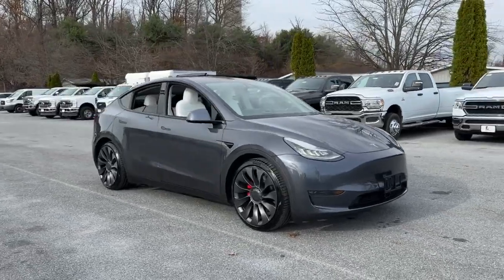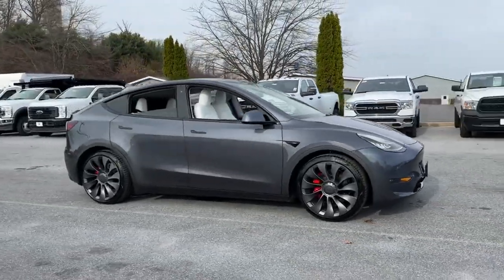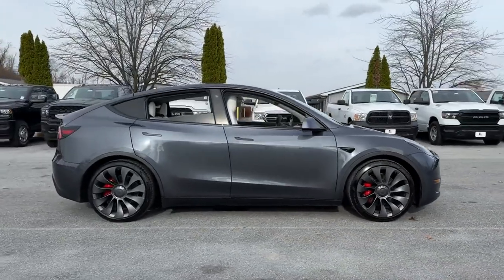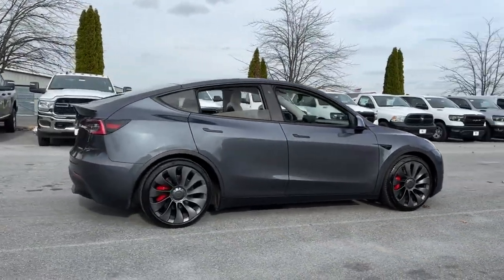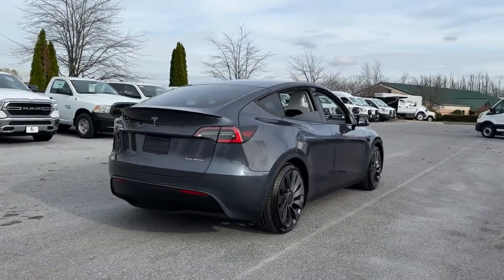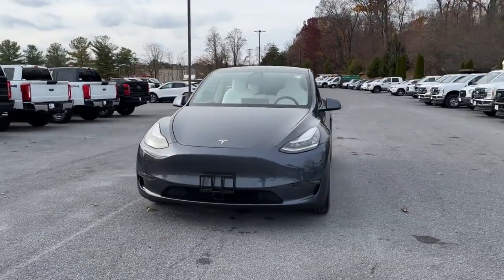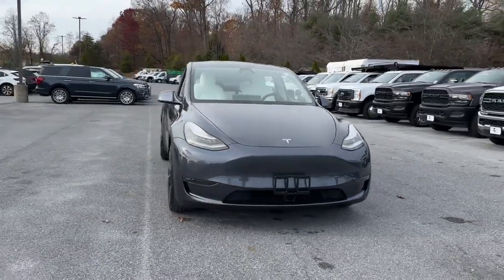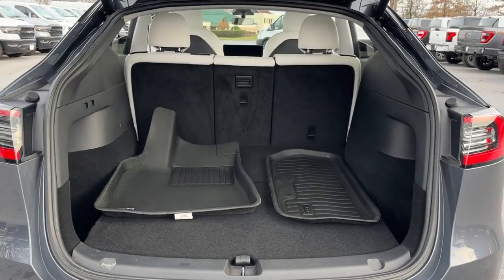2020 Tesla Model Y Performance Mt. Airy, Westminster, Skysville, Germantown, Frederick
2020 Tesla Model Y Performance 5YJYGDEF3LF036774 Video

This 2020 Tesla Model Y Performance 5YJYGDEF3LF036774 is full of phenomenal features such as: